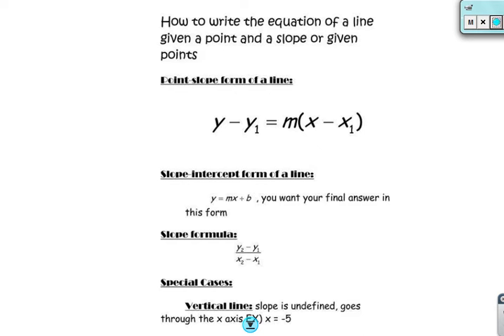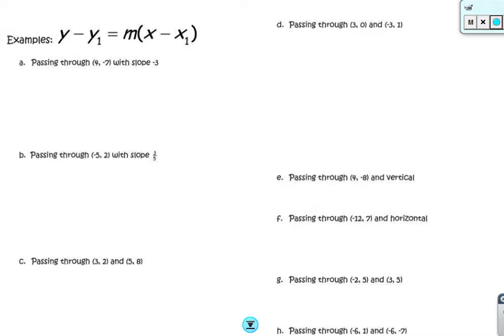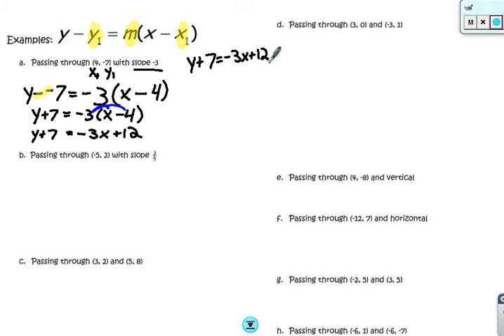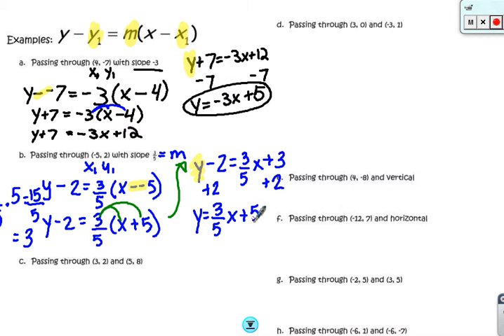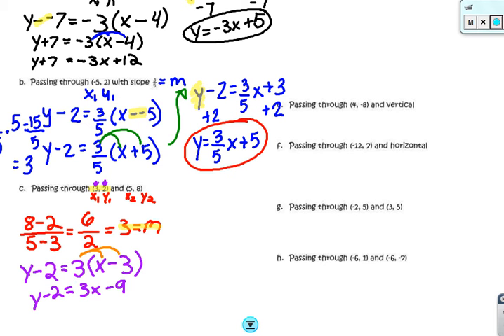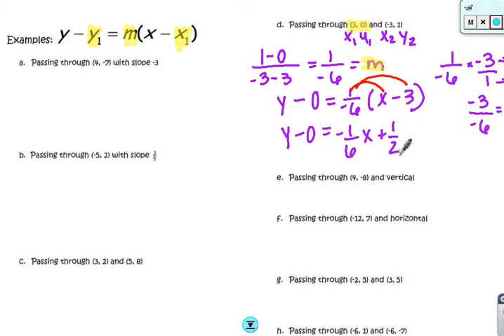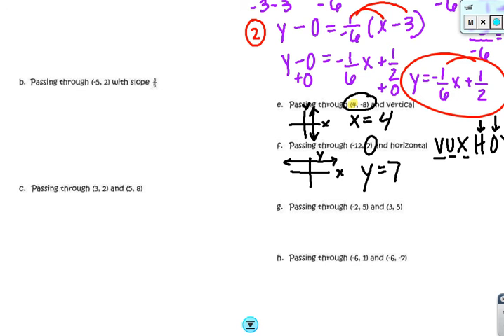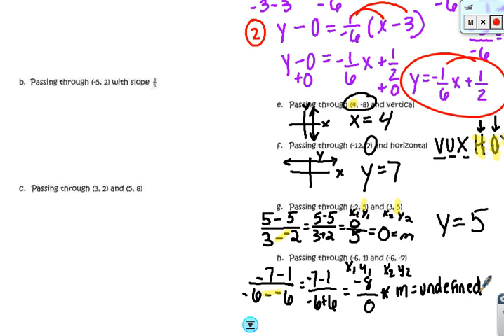U2 Writing the Equation of a Line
U2 Writing the Equation of a Line from a point and a slope and from 2 points